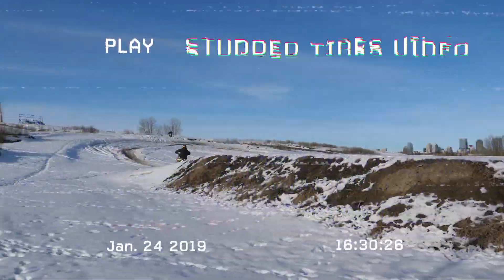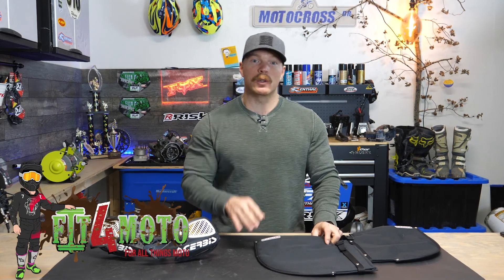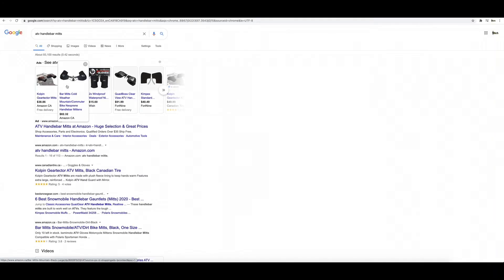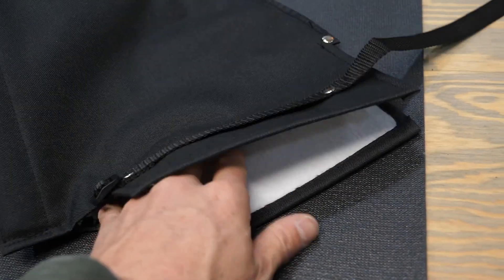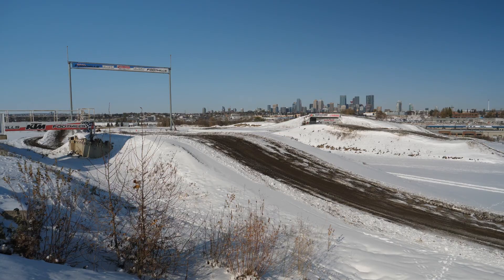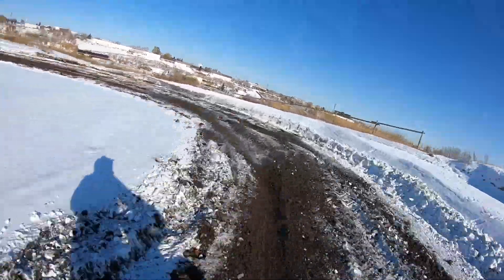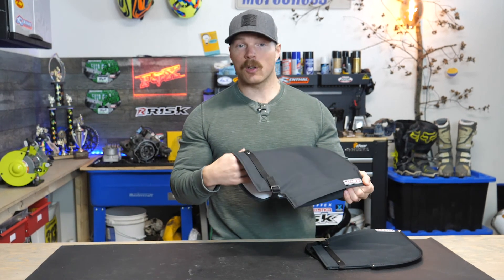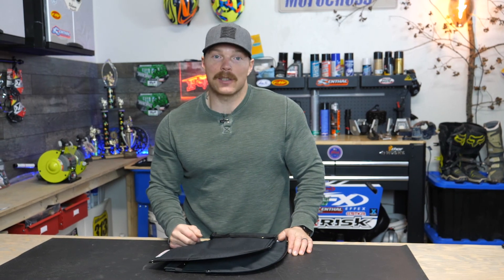Ride in cold weather? you NEED THESE - Tusk Hand Mitts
Hey Guys!

In this video are look at the Tsuk Hand Mitts. If you ridein. colder weather, you might want to grab a set of these. Hope you like the video!

Included in what you can download (for free) is this:

2 Programs. An amateur racer program, for those looking to take it a little more seriously and a weekend warrior program. The Weekend Warrior program is for the average Joe just looking to increase his/her fitness.

Hit the page and enter your email. That's it!!